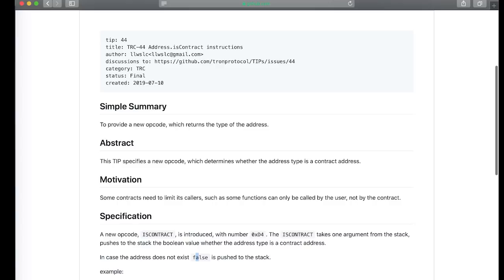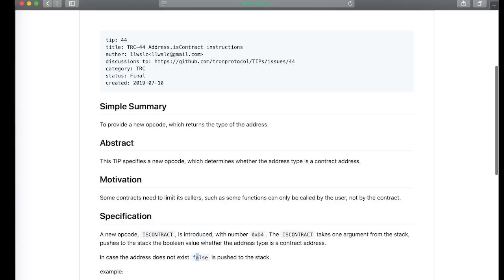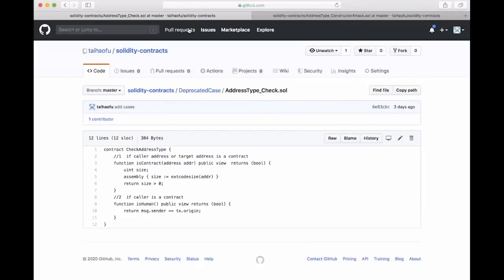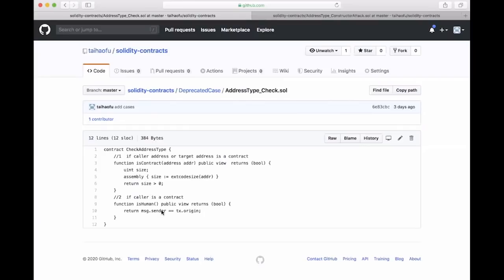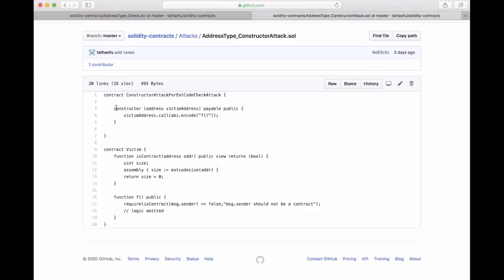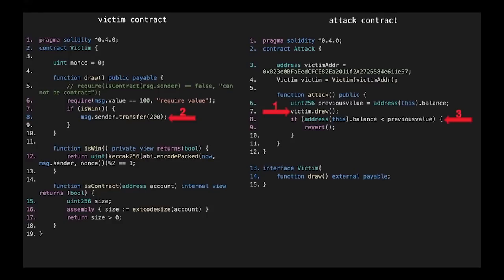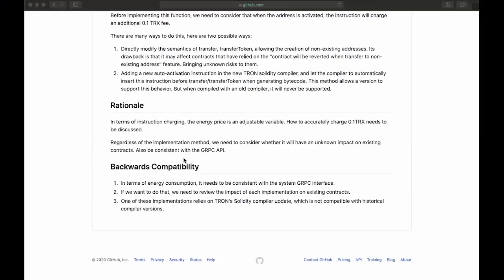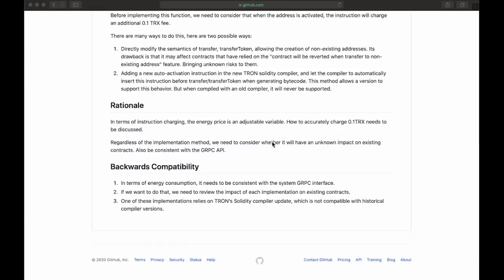TRON Core Devs Meeting 4